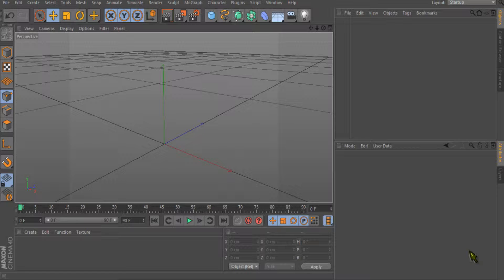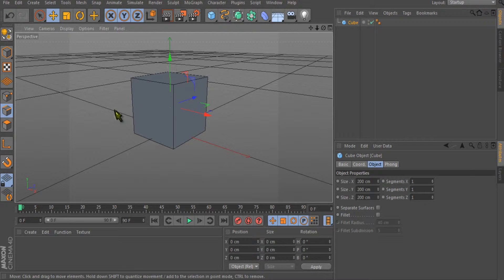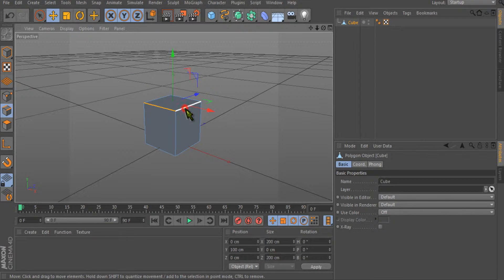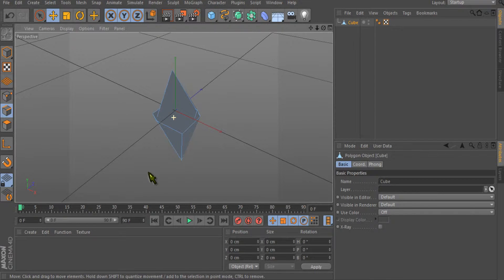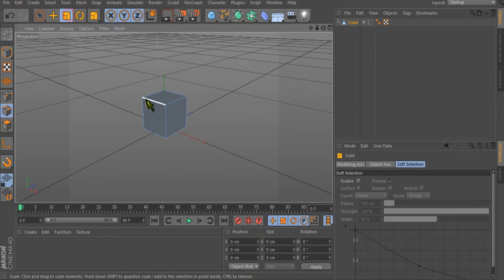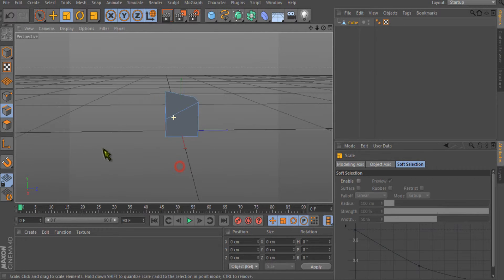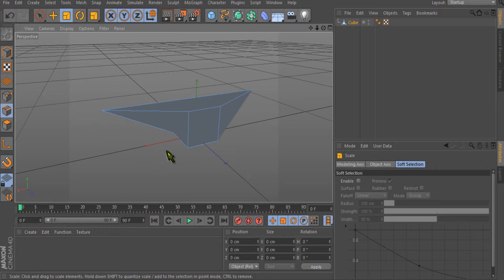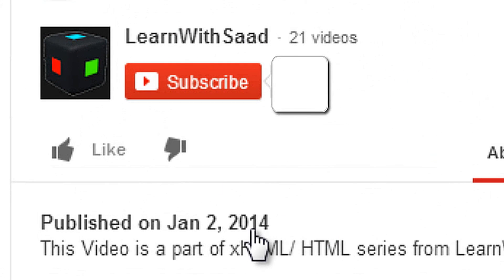Cinema4D for Beginner - 5 Edge Mode - LearnWithSaad